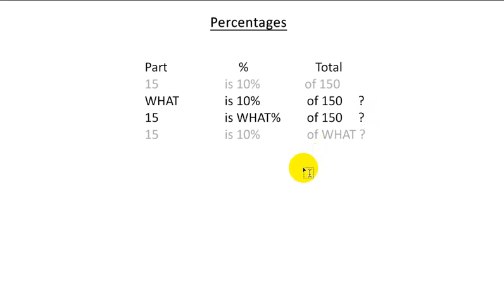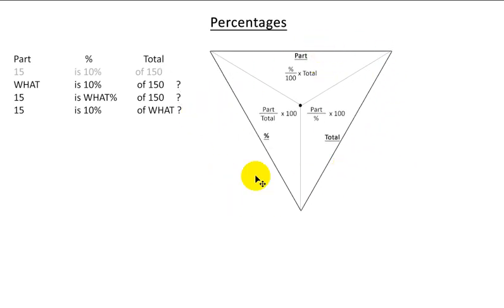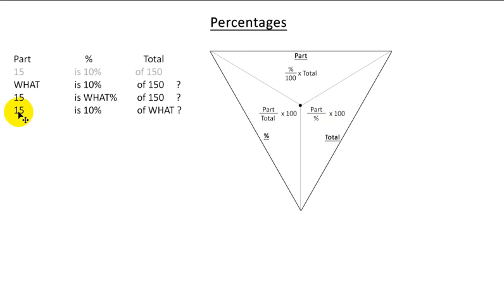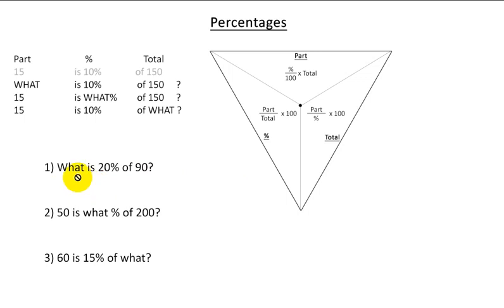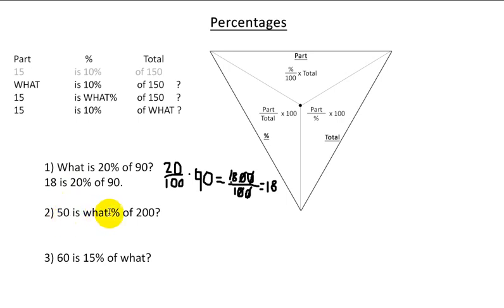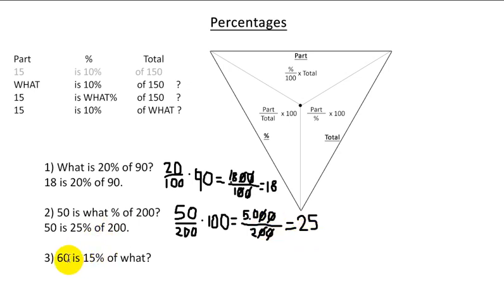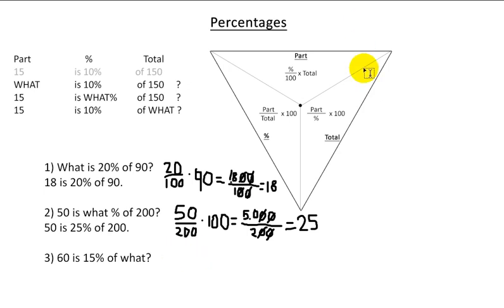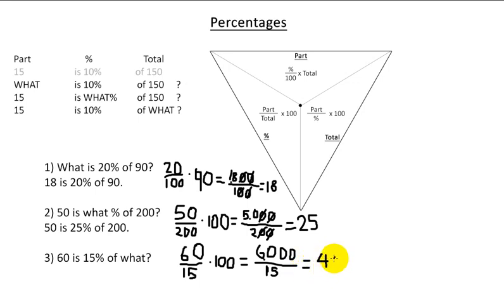Percentages 3 Grade 5